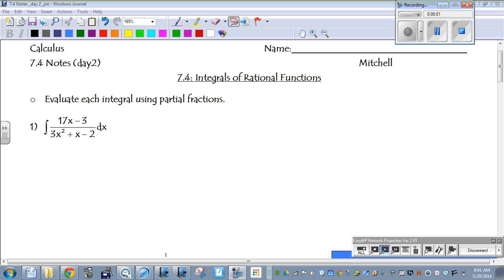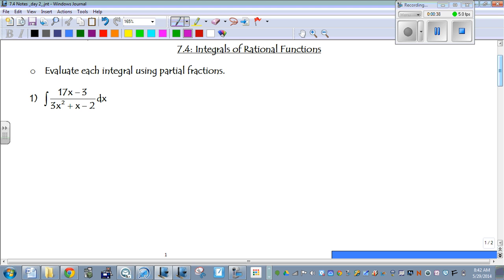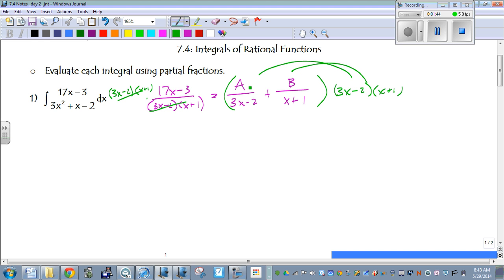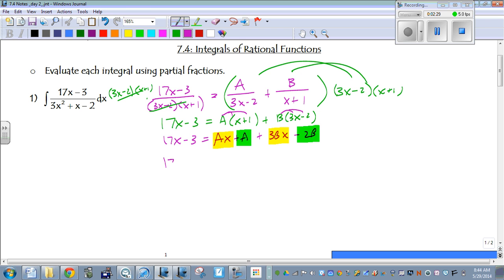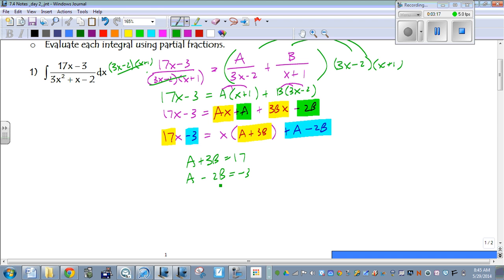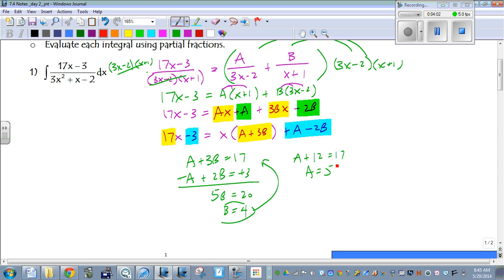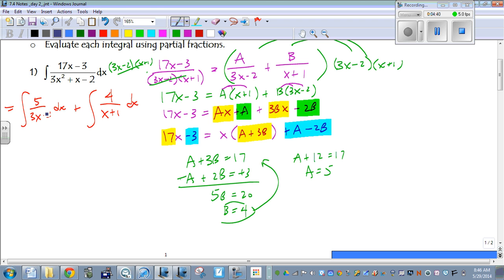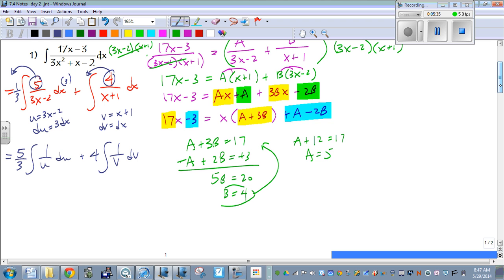calculus 7 4 notes day 2 problem #1